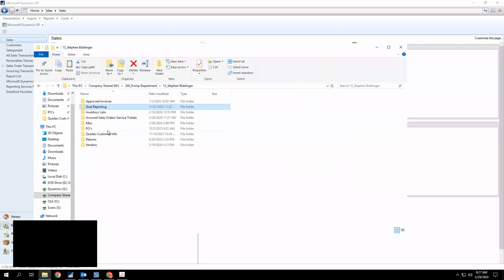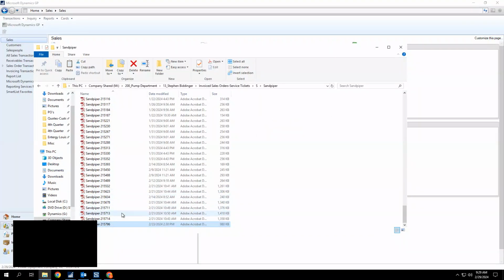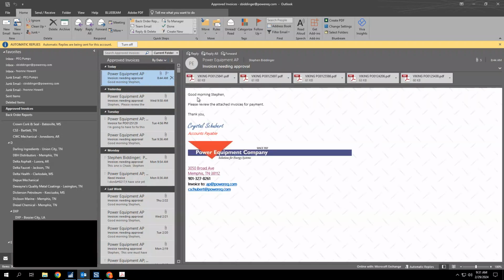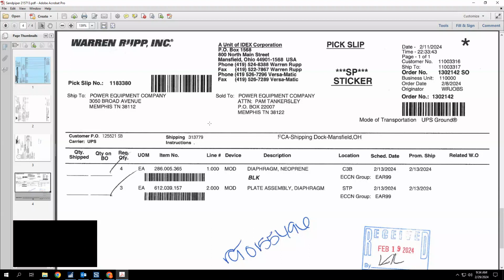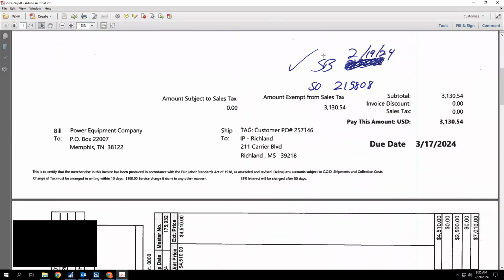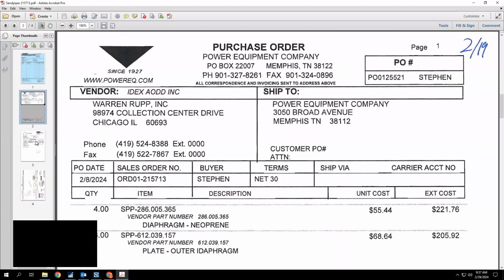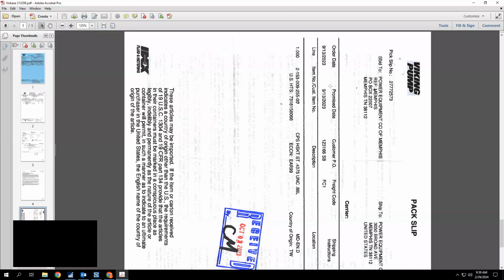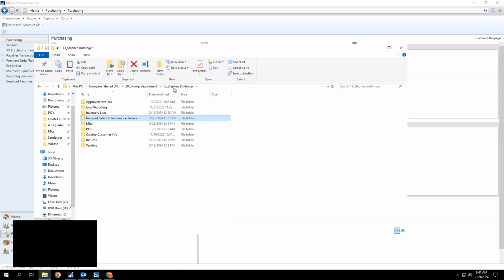INSIDE SALES: How I Do My Paperwork - Stephen Biddinger